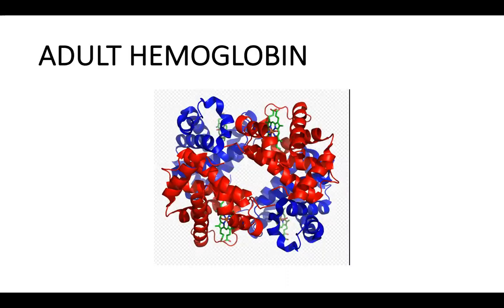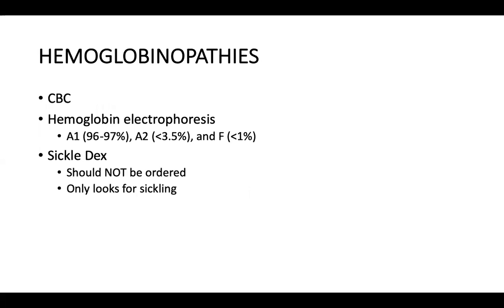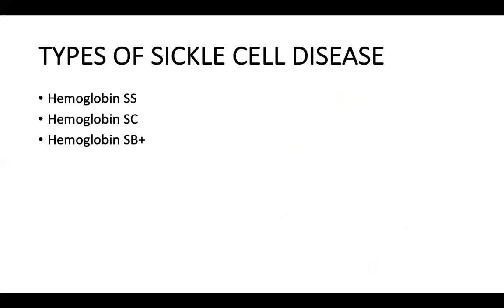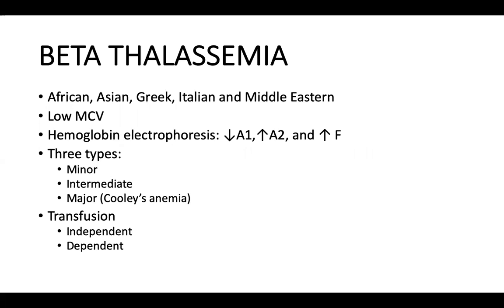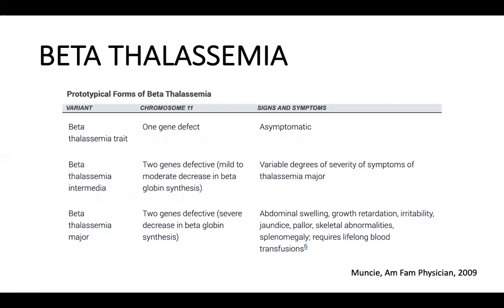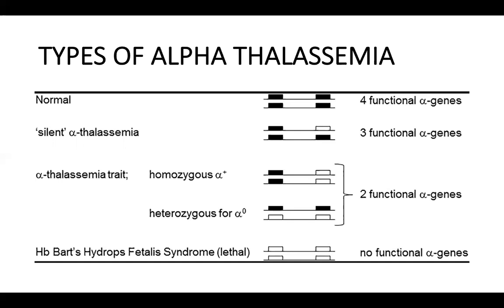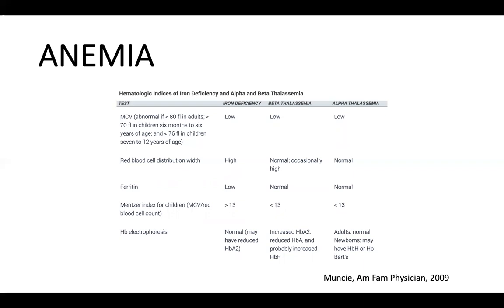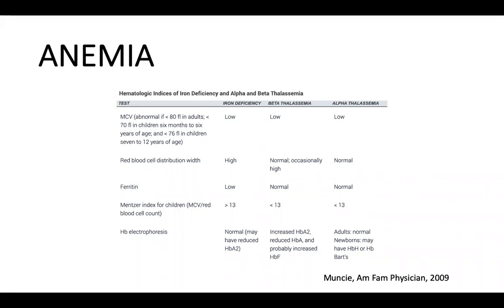Hemoglobinopathies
Title: Hemoglobinopathies
Presenter: Donna Johnson MD
Date: 11/3/21